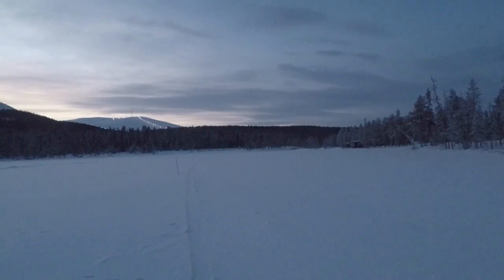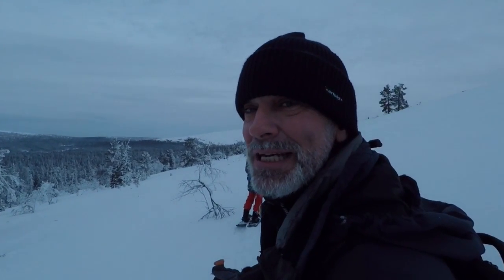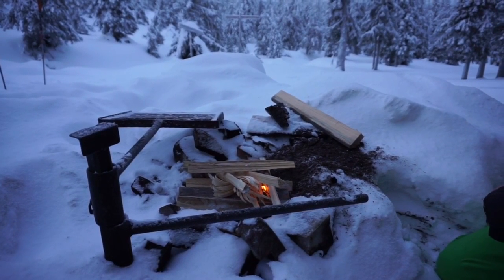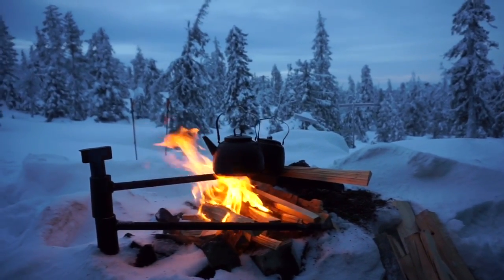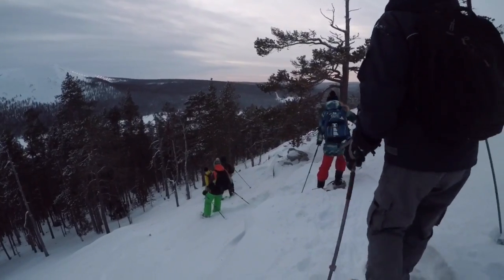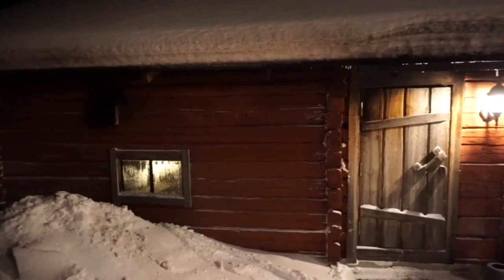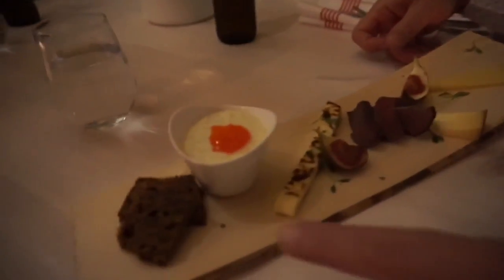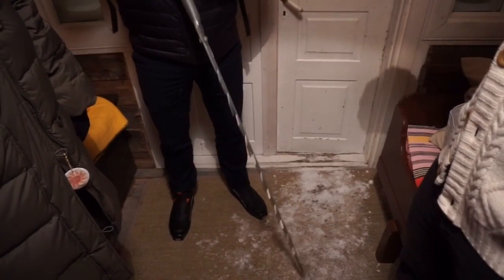Savusauna and Mountaineering / Finland Travel Vlog #57 / The Way We Saw It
Today we are going to climb a Finnish mountain! With snow shoes of course as the weather requires. More than we thought, it is literally a sports endeavor that we join. The climbing is challenging but oh so beautiful! And some sausages will be enjoyed en route.

After the sports challenge, we will enjoy a real Finnish Savusauna, a smokey version of the Finnish favorite activity. This all followed by a tasty Lapas dinner (Lappish tapas) in a quaint country house.

We hope you enjoy the scenery as much as we did.

►► Footage equipment

Compact camera
Selfie Stick
DSLR camera
Action camera
Mic Adapter
SD Card1
SD Card2

Travel bags
External Disc
Wifi Hotspot

Castles by J.A.K.